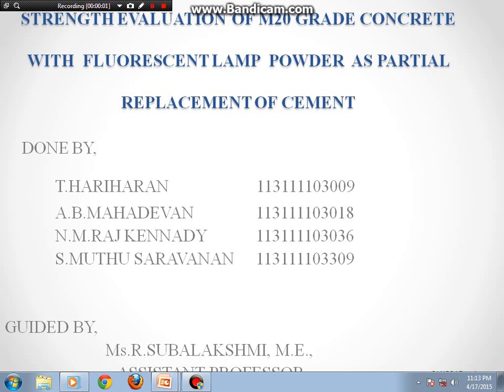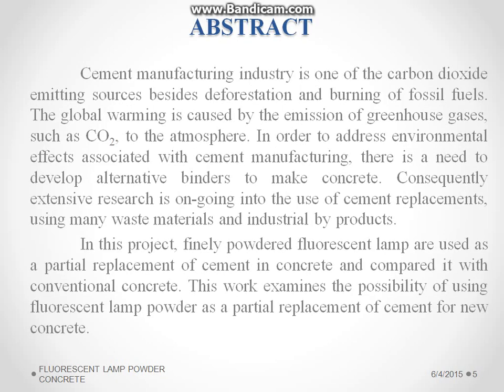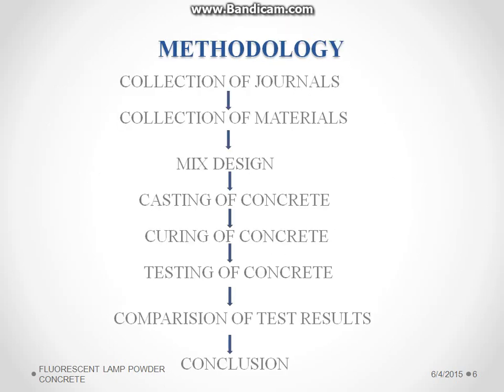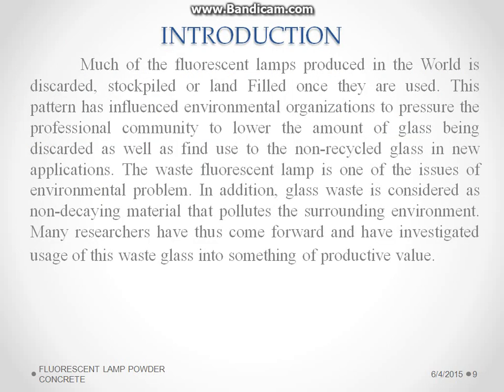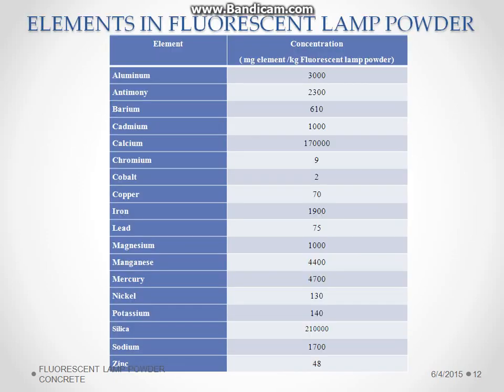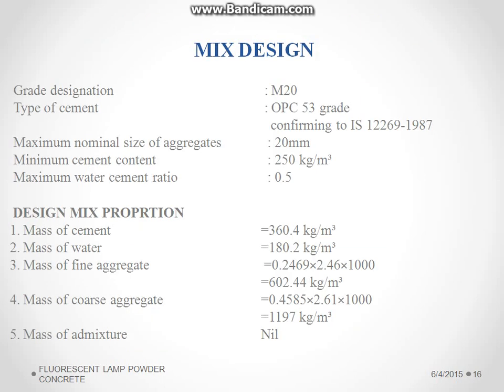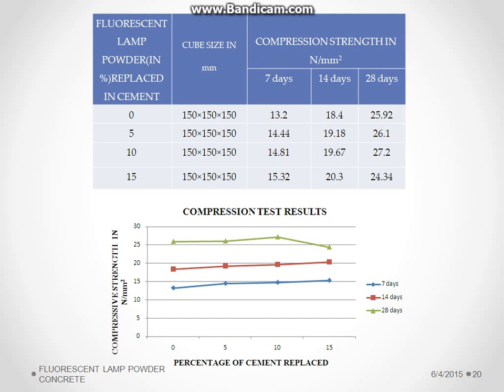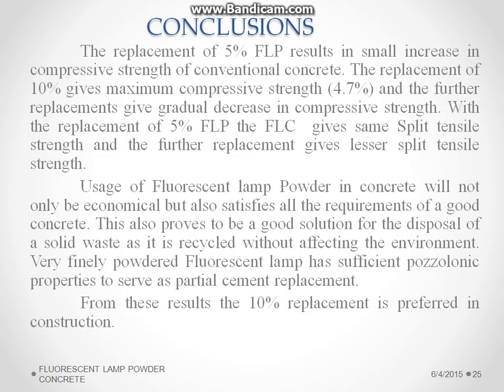STRENGTH EVALUATION OF M20 GRADE CONCRETE WITH FLUORESCENT LAMP POWDER AS PARTIAL REPLACEMENT OF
Experimental investigation of M20 grade concrete with fluorescent lamp powder as partial replacement of cement